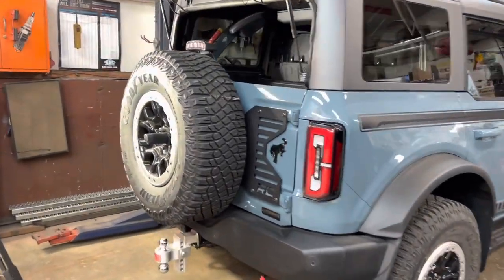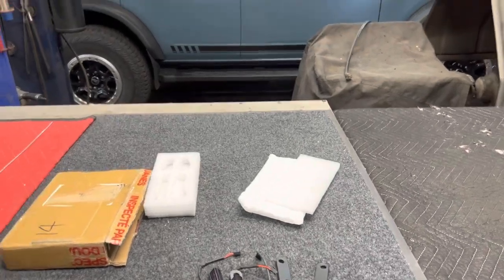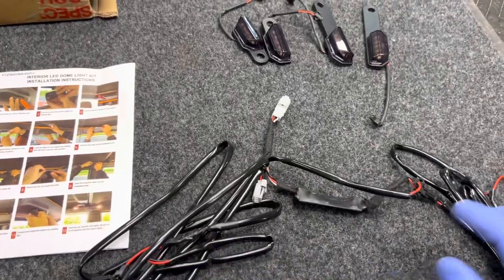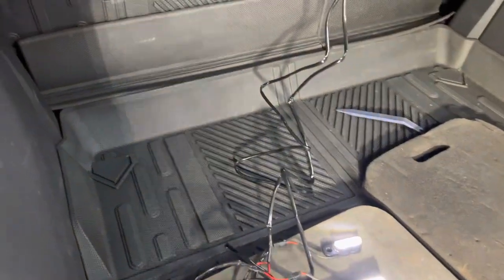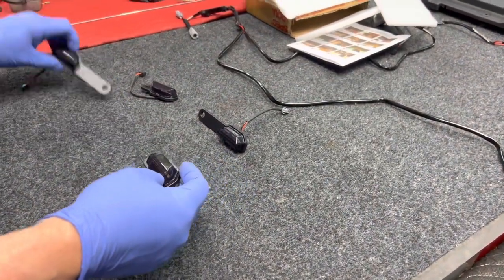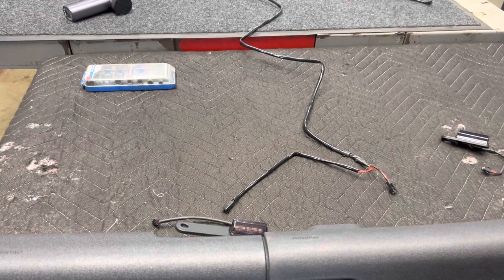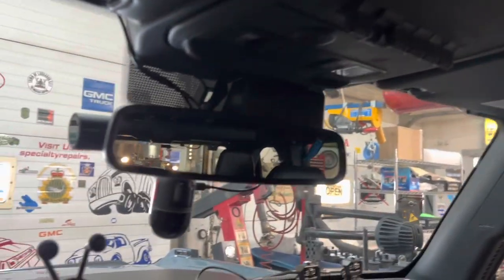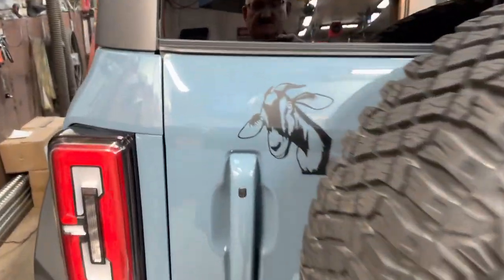Mabett 4 pc Interior Bronco Light Kit Installation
Mabett’s new 4 pc Interior Bronco light kit for 2021-23 full size Bronco (not Bronco Sport)

Check Mabett out on Amazon.com